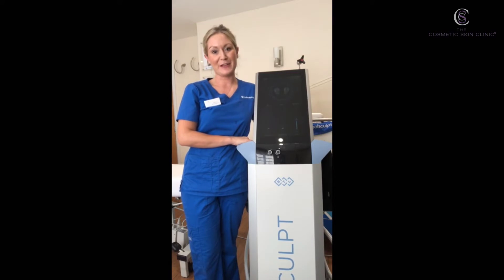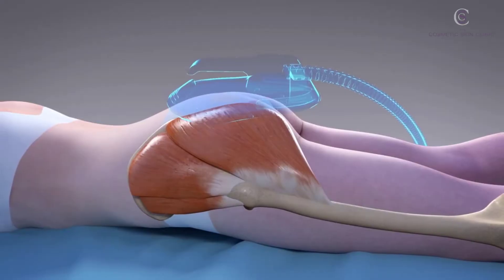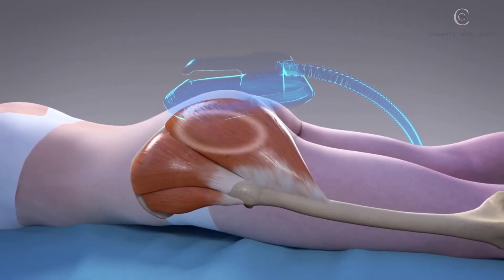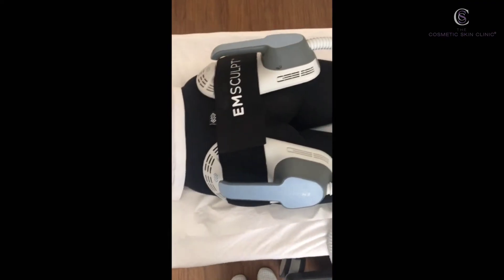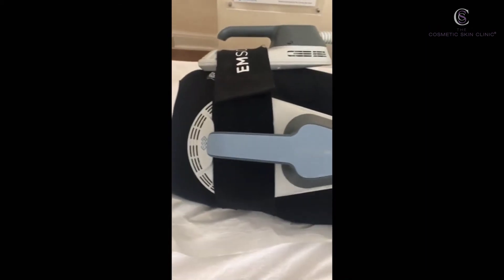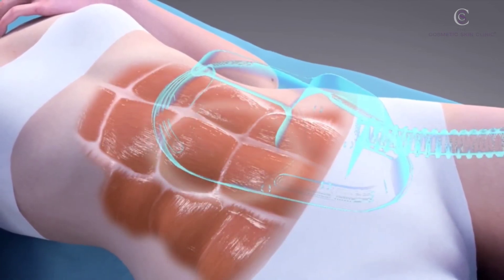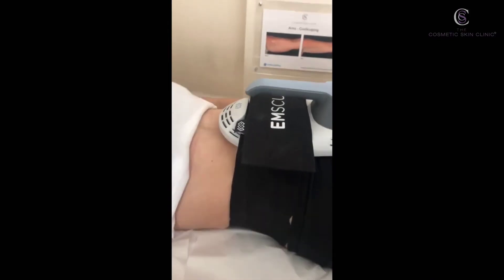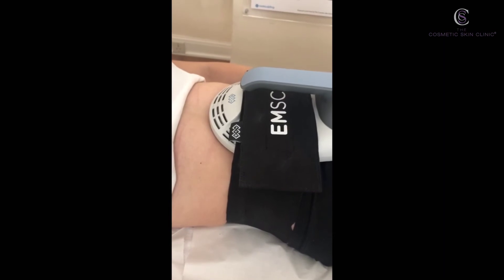EMSculpt - Burn Fat & Build Muscle | Treatment available at The Cosmetic Skin Clinic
Ria Murch, NVQ Level 4 Senior Medical Aesthetician is one of our expert EMSculpt practitioners. She talks about the excellent benefits of EMSculpt and how this game-changing treatment proves its worth when it comes to other available options.

EMSculpt is a non-invasive, FDA-approved treatment that is the gold standard in non-surgical body sculpting. This revolutionary cosmetic treatment helps you build muscle and burn fat at the same time. It can be used on the abdomen, arms (biceps and triceps), legs (calves) and the buttocks, it is the world's first non-invasive butt lift. It is the perfect treatment that will simultaneously give you an aesthetic improvement and strengthen your core.

EMSculpt is ideal for both men and women and it doesn’t require any downtime. The treatment is available now at The Cosmetic Skin Clinic in London and Stoke Poges, Buckinghamshire.

More about The Cosmetic Skin Clinic: The Cosmetic Skin Clinic is a leading, independent, multi-award-winning medical aesthetic clinic in the UK and Europe. Dr Tracy Mountford MBBS MBCAM is our founder and Medical Director and has over 25 years’ experience as a cosmetic doctor. We offer the latest innovative non-surgical treatments for face and body to treat both men and women.